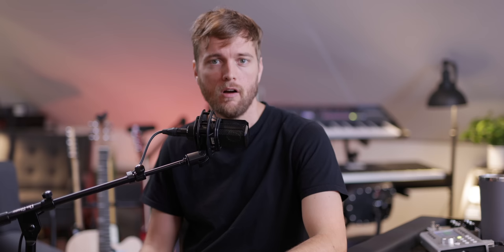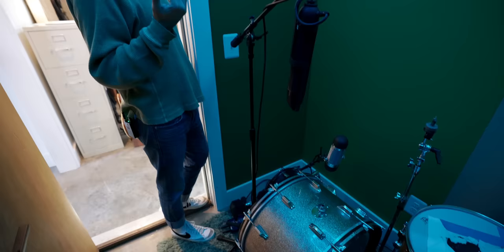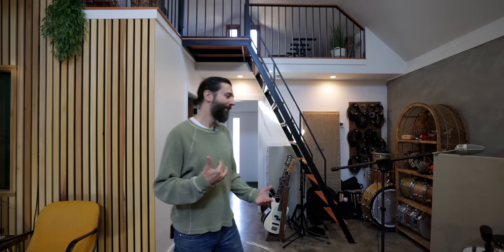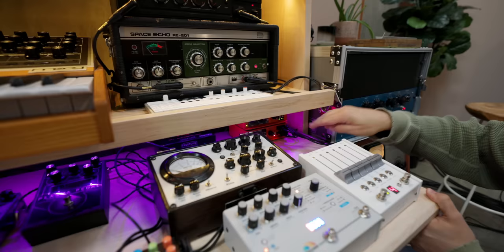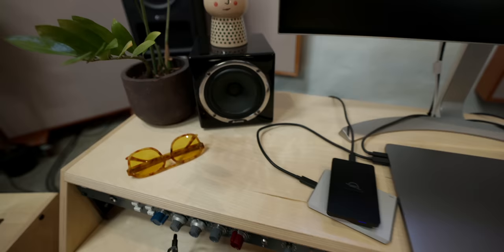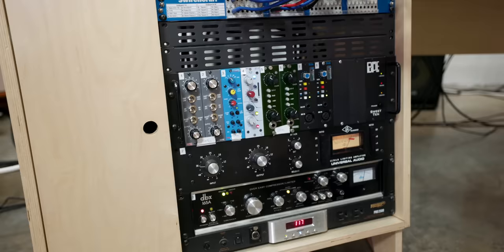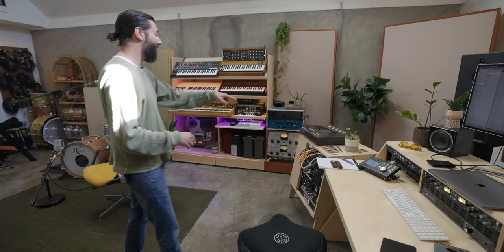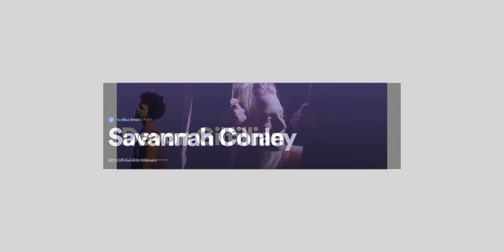EPIC HOME STUDIO SETUP 2022 | Jeremy Lutito (studio tour)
Side tables on wheels: